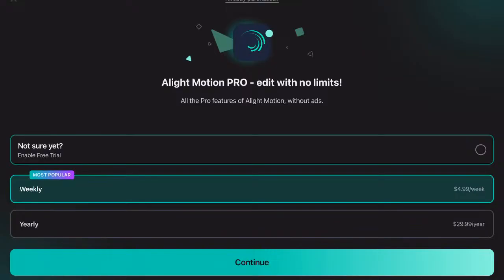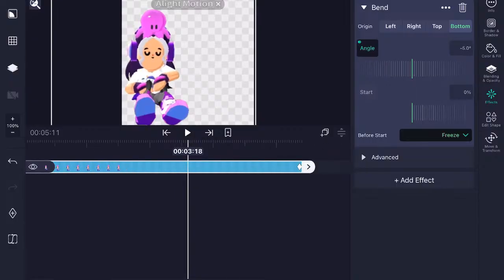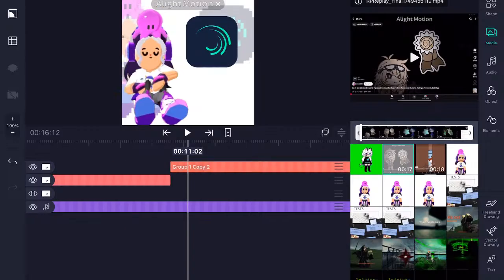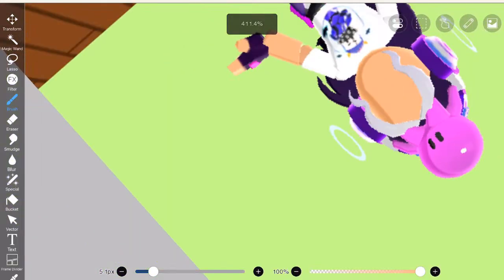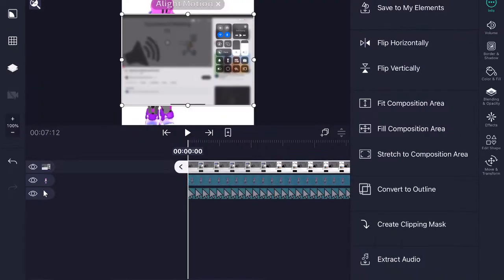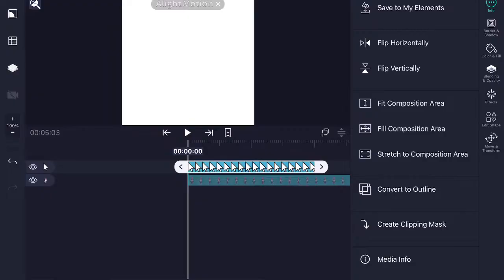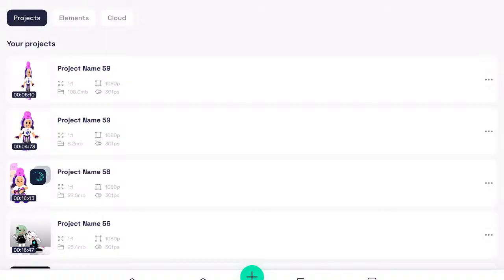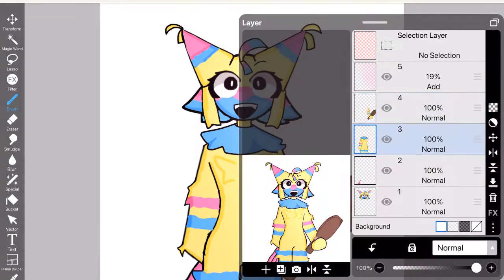🔴LIVESTREAM🔴 How To Edit Videos!✍️